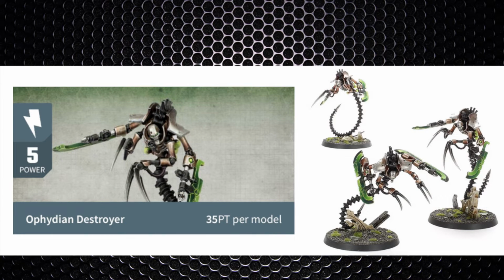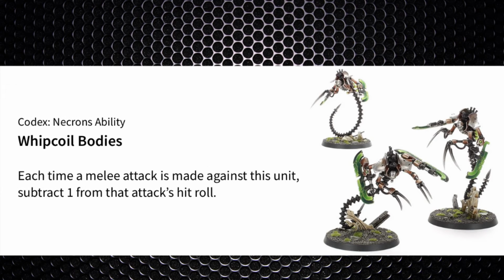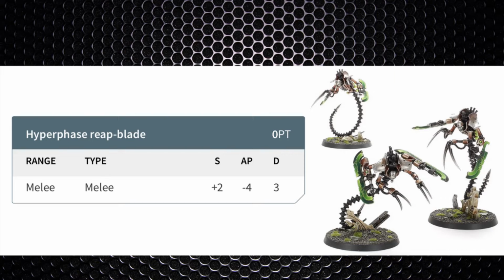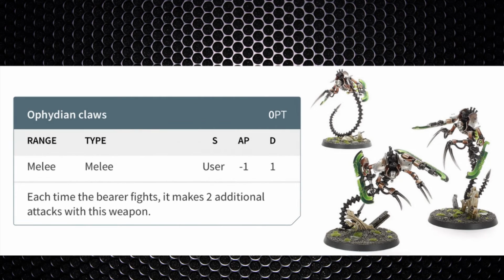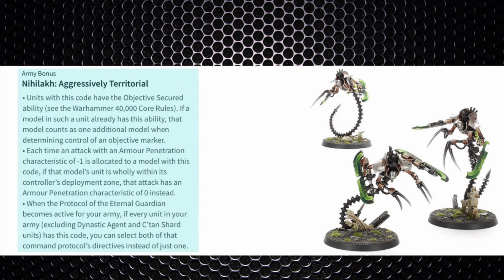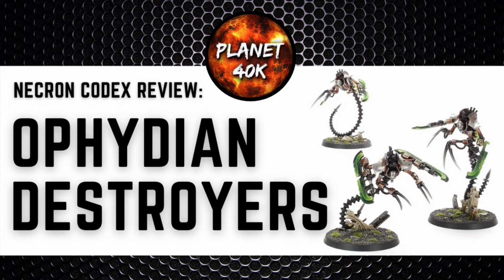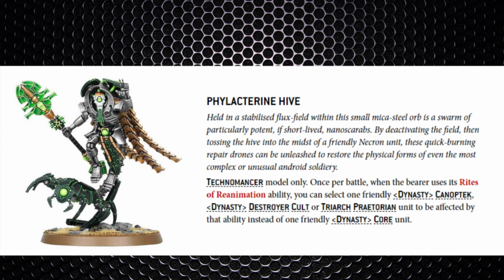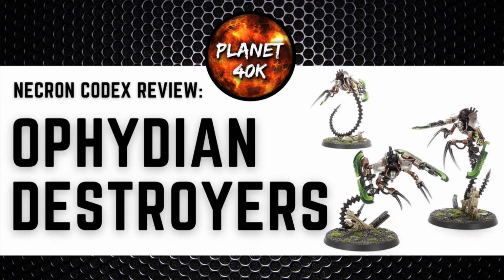Ophydian Destroyers Glasshammer! - Necron Review / Tactics - 9th Edition Codex - Warhammer 40k